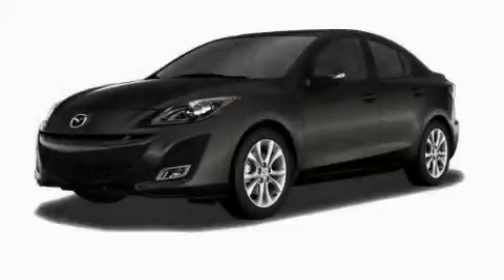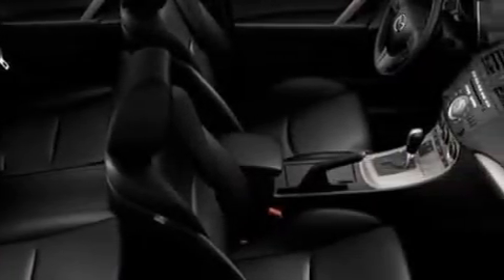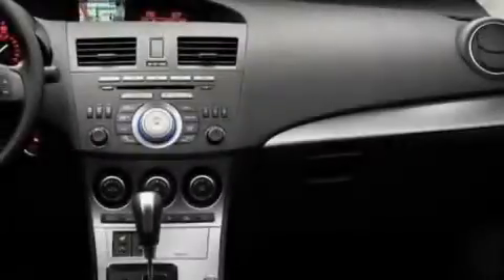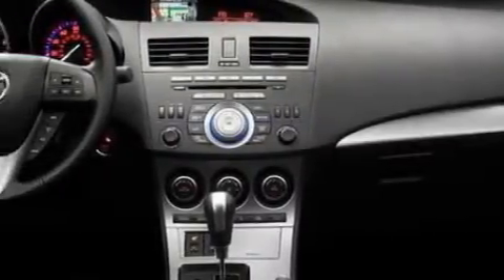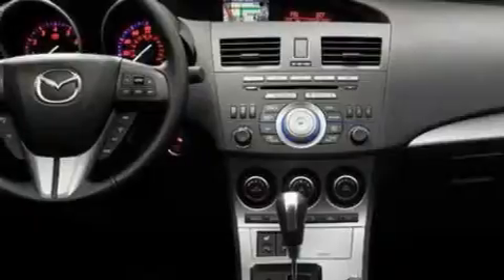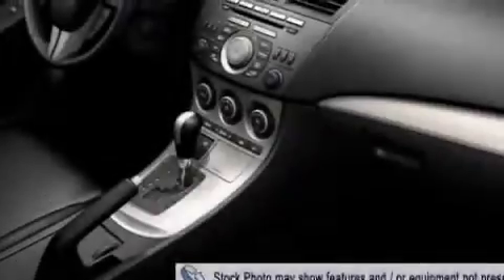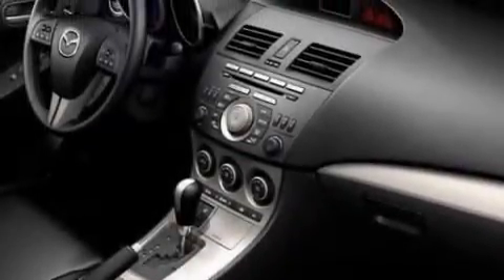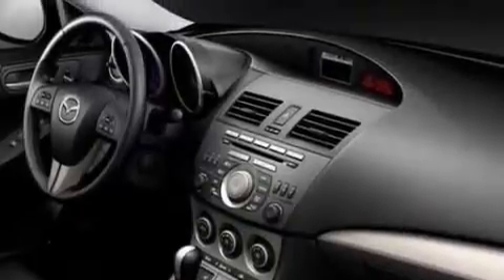2010 Mazda MAZDA3 Georgetown TX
Year: 2010
 Make: Mazda
 Model: MAZDA3
 Engine: Gas I4 2.0L/122
 Trans.: Automatic
 Exterior: Graphite Mica
 Miles: 3

 STOCK: G1058

 2010 Mazda MAZDA3 Georgetown TX